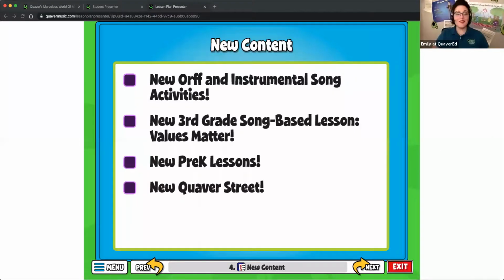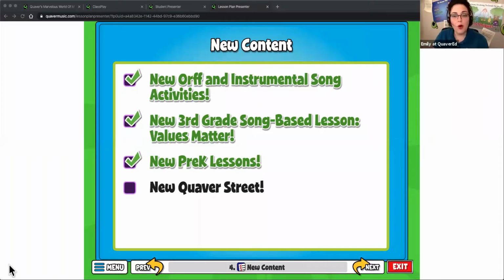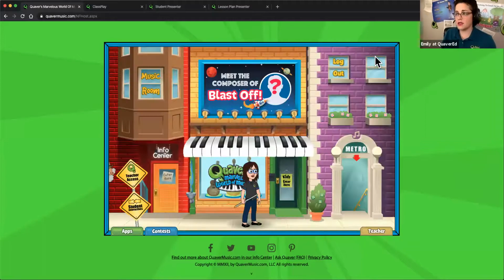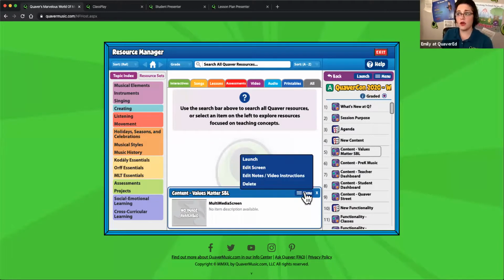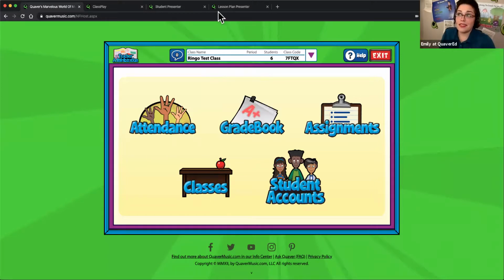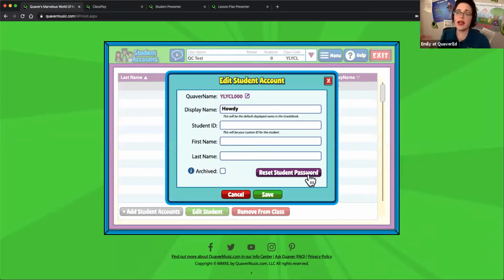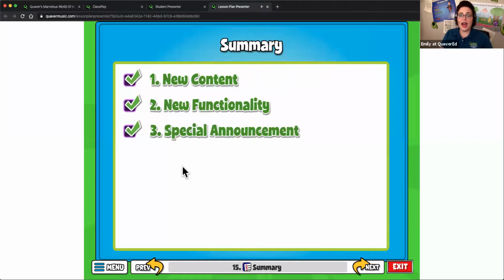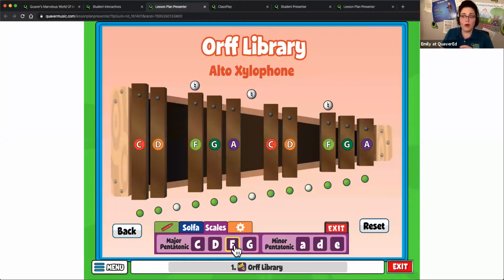What's New at Q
QuaverMusic is always growing to meet the needs of teachers around the world. We develop new resources based on feedback from our teachers and students to create fun and engaging tools and projects. In this session attendees will learn more about some exciting projects we are working on. Come take a look at what’s new as we give you a behind-the-scenes look at how your suggestions evolve from a concept into new content for you and your students.